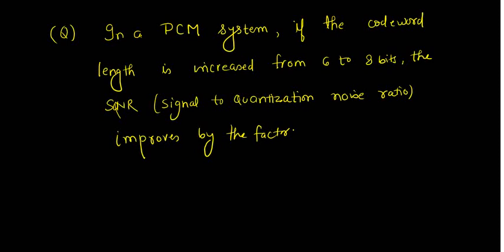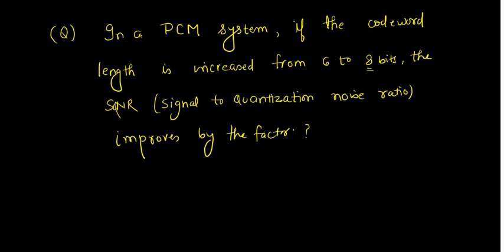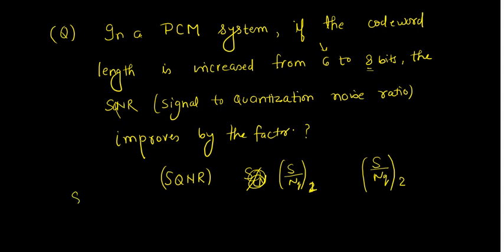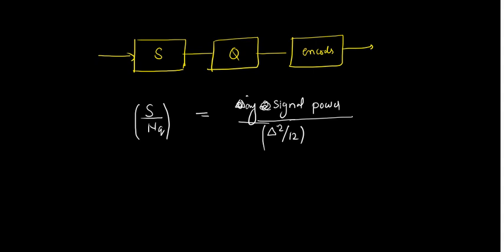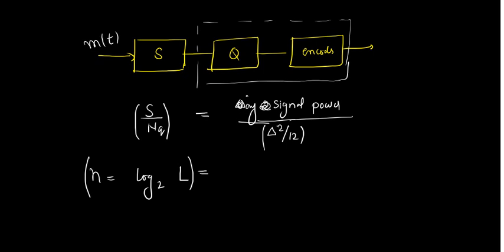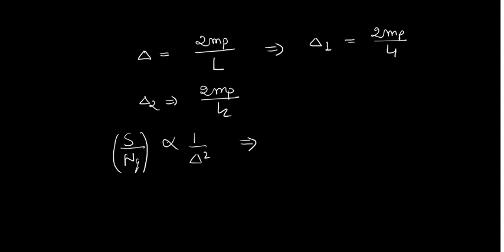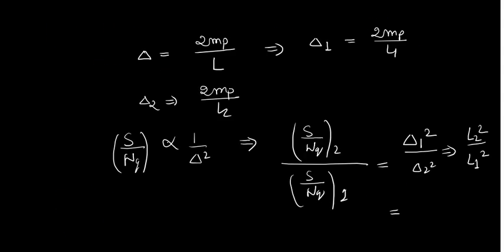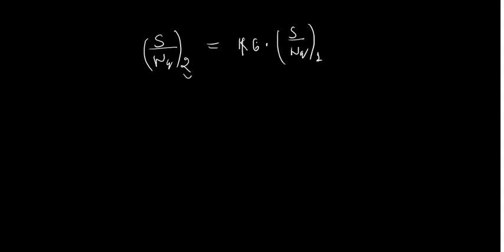PCM numerical 1